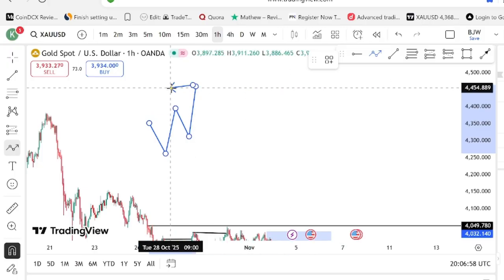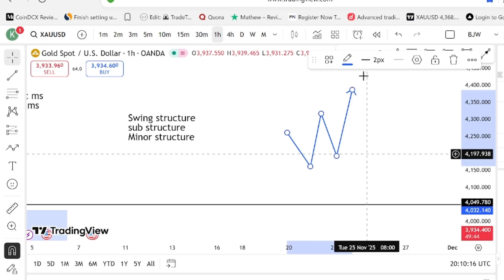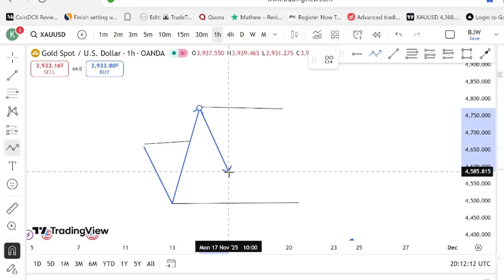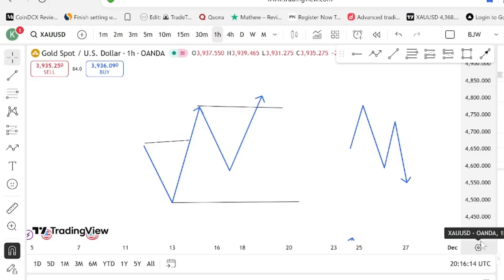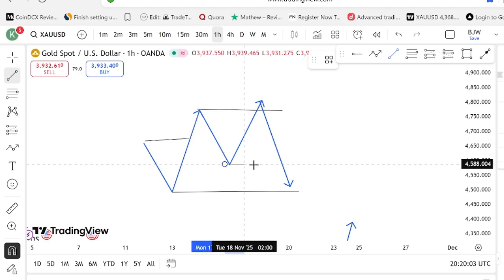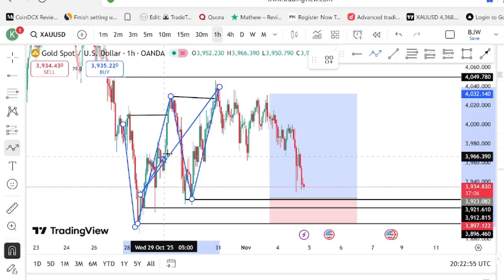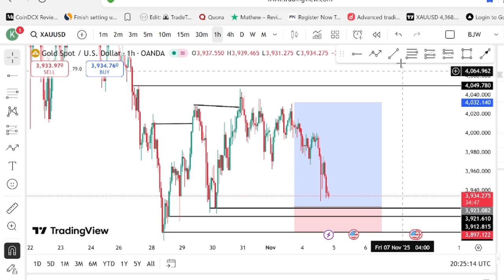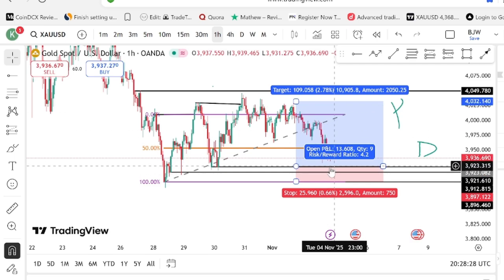Day 7: Market Structure For Beginners (Part 1)